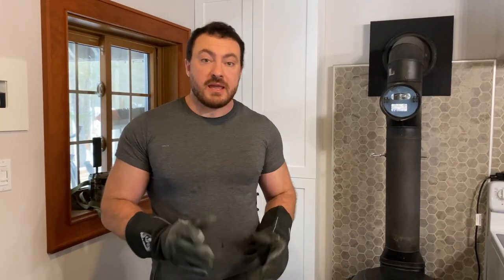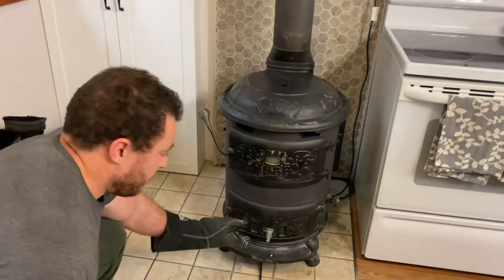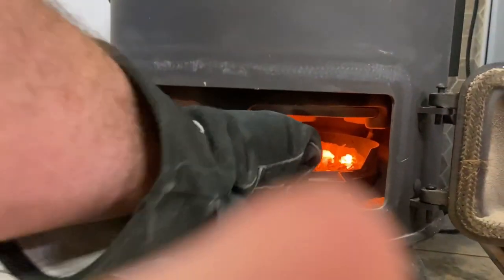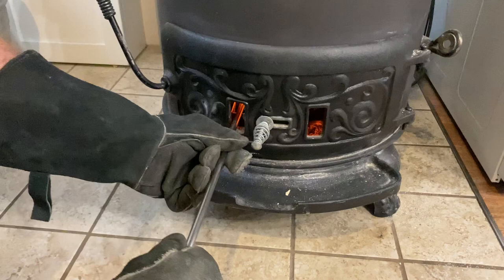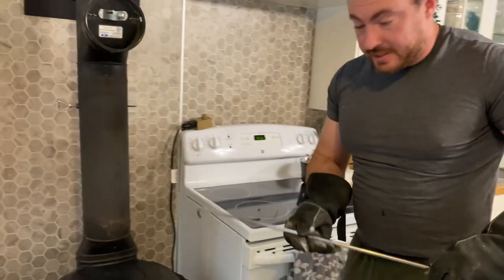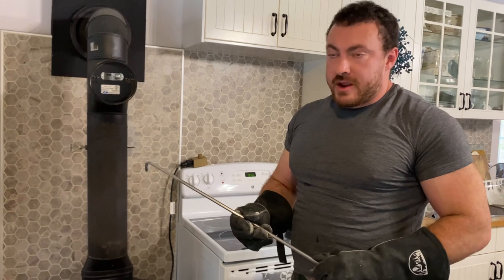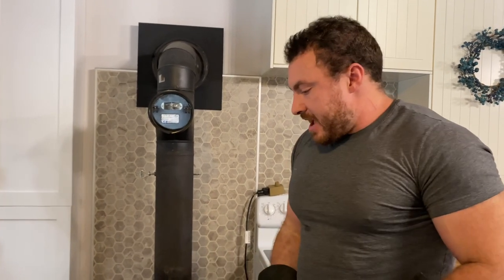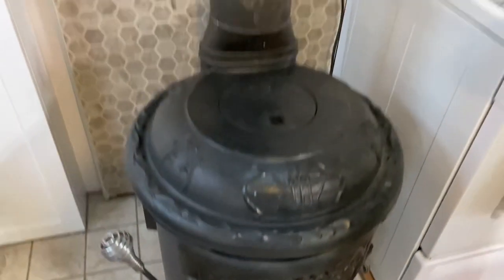How We Service Our Anthracite Coal Burning Stove in 3 Minutes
In this video, I show how we service our anthracite coal burning stove in 3 minutes. The anthracite coal stove I use to heat our cabin in the woods in this video is available In a previous video I showed you how our method heating our cabin in the woods in winter with coal only requires 5 minutes of stove maintenance every 12 hours. After getting many questions about that video, I decided to do this follow-up on how to service a Chubby Stove in even less time, and with less difficulty. Watch and learn how we spend only 3 to 5 minutes every 12 hours to heat our cabin in the woods in winter.

Want to learn more about heating with an anthracite coal stove? Check out this video sharing 10 reasons we love ours